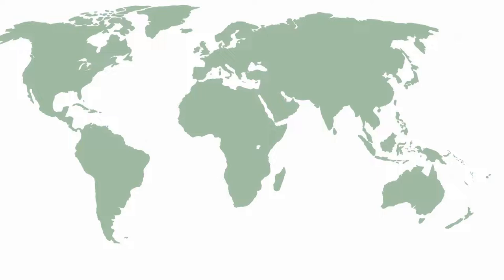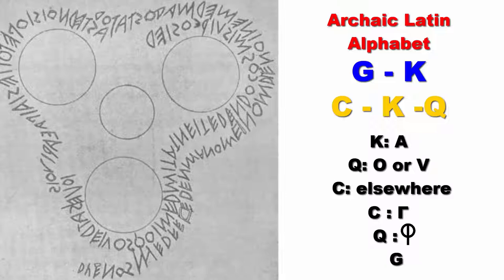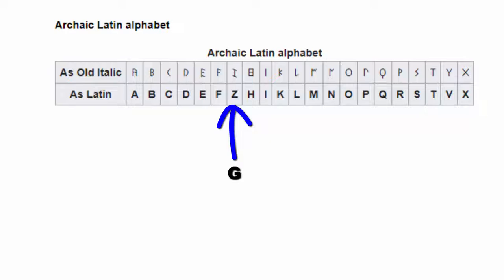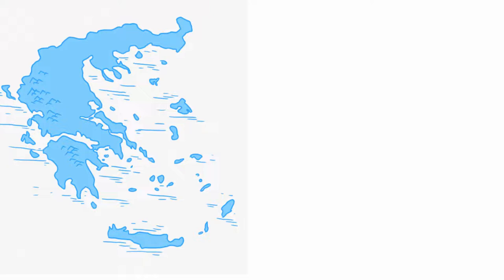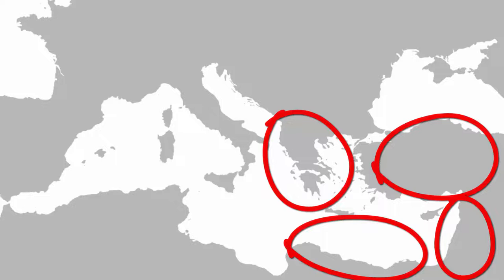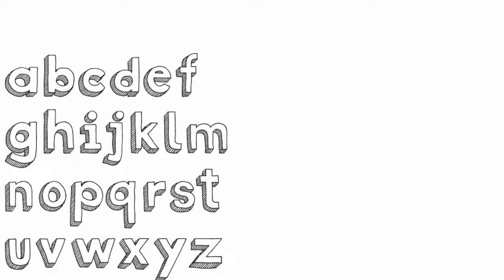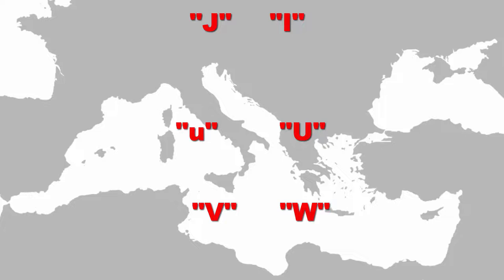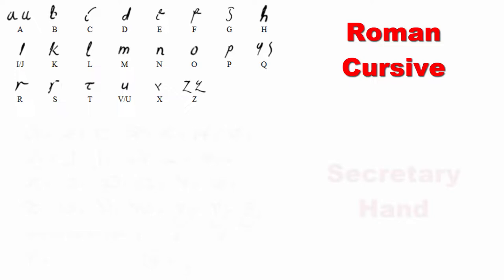LATIN ALPHABET| Latin Script History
Where did Latin Alphabet come from?
Why do we use Latin Alphabet?
What is the origin of the Latin Alphabet?
The origin of Latin Alphabet or Latin Script. History of the alphabet, early versions and some writing styles.